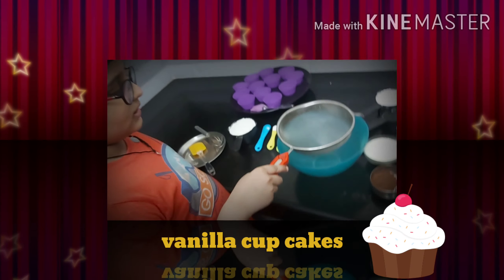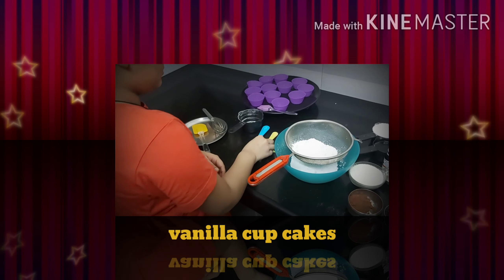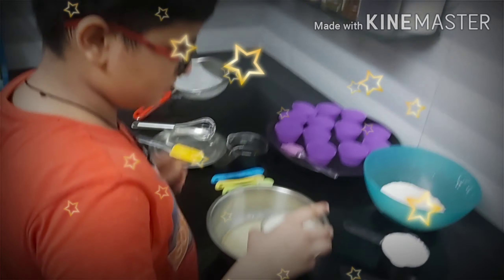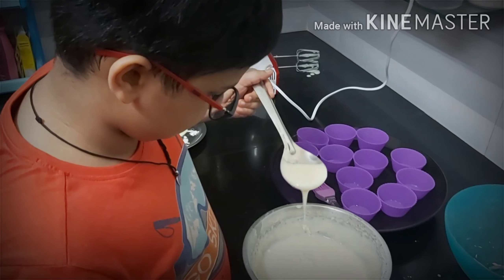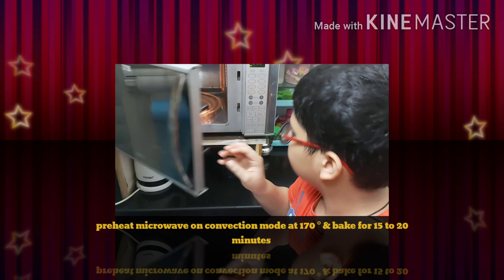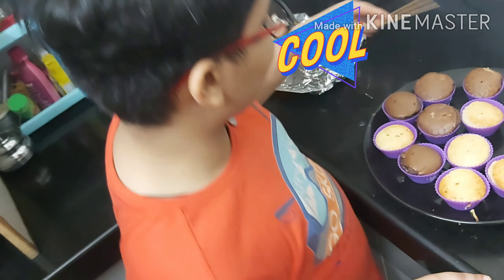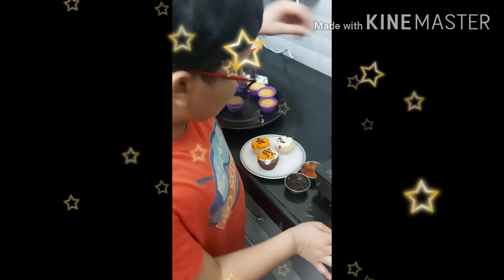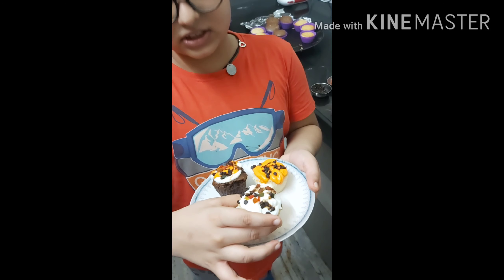Vanilla cupcakes ||eggless muffins||homemade || No fire cooking|| microwave cooking||Ayaansh Gaur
In this video i am showing you how to make vanilla cupcakes. These cupcakes are soft spongy nd delicious.try it once nd enjoy

Yummycupcakes#kidscooking#microwavecooking#littlechef#ayaanshgaur